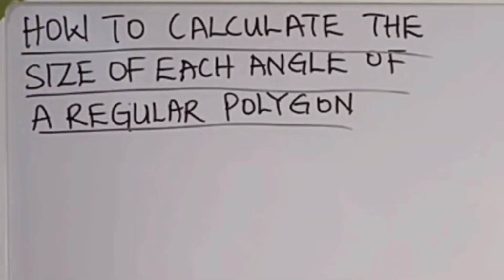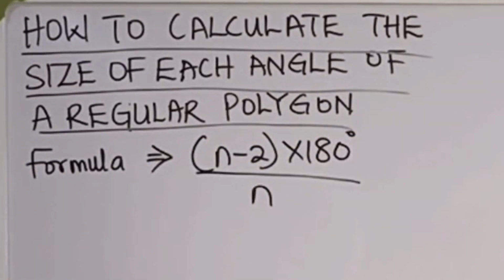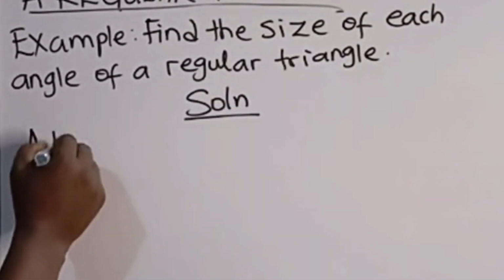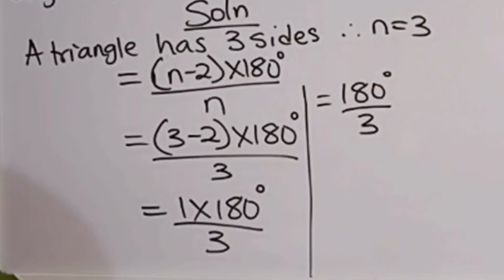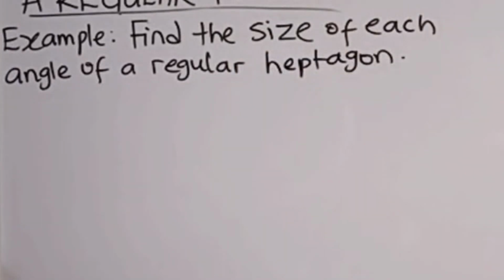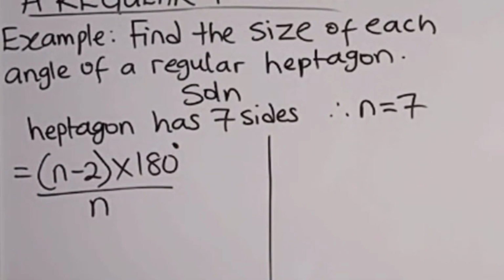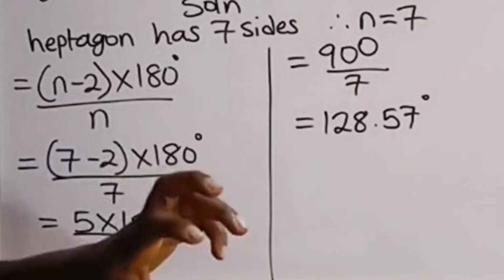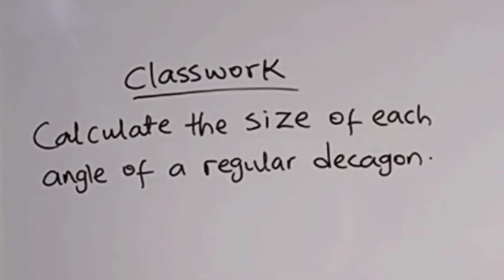How to Calculate Interior Angles of a Regular Polygon | Step-by-Step Guide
Want to master regular polygons? In this video, you'll learn exactly how to calculate the interior angle of any regular polygon—quickly and easily!

✅ What’s inside:

What is a regular polygon?

The formula to find one interior angle

Simple examples using triangles, hexagons, octagons & more

🎯 Formula Covered:
Interior Angle = [(n - 2) × 180°] ÷ n
Where n = number of sides

Whether you're in middle school, high school, or just refreshing your skills, this video makes it simple and fun to understand!